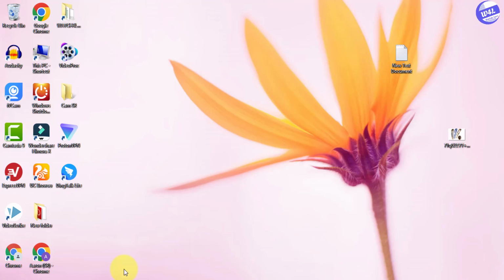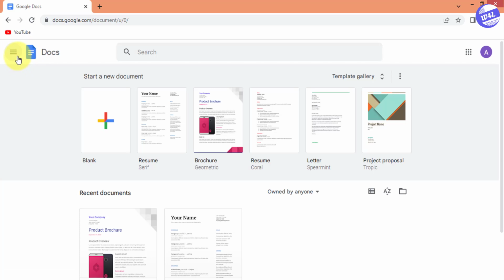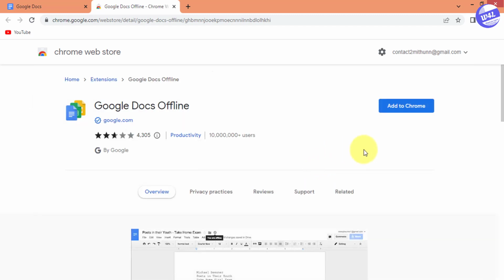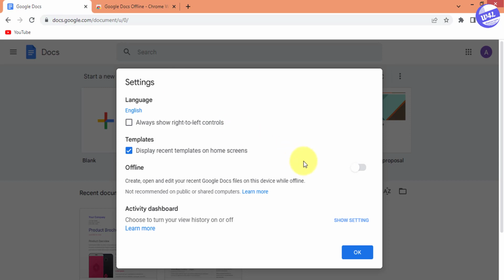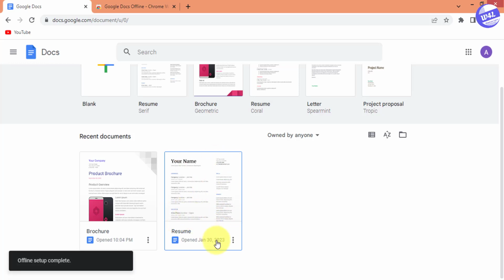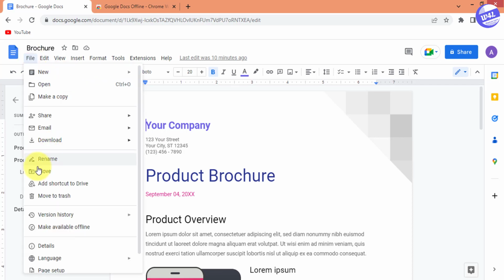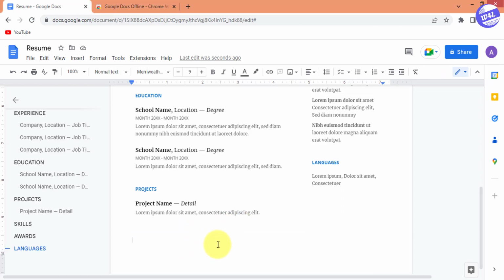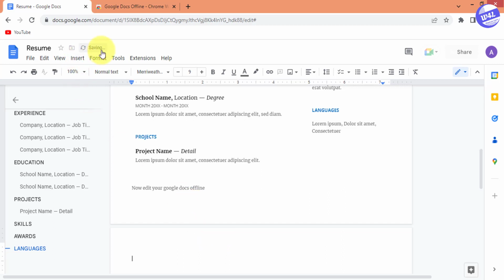How to edit google docs offline on your computer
Do you need to work on your Google Docs without an internet connection? You can do just that! In this tutorial, we'll show you how to edit Google docs offline on your computer.